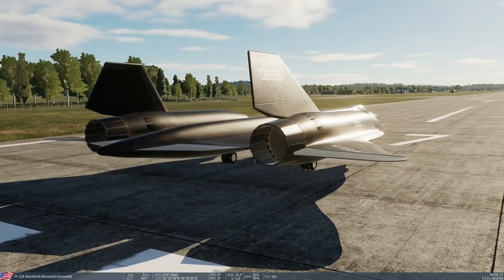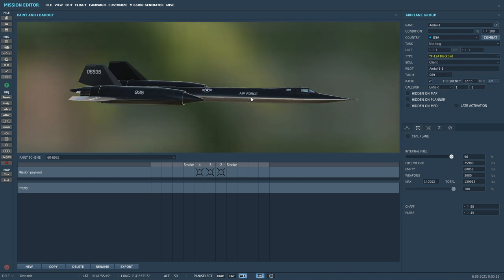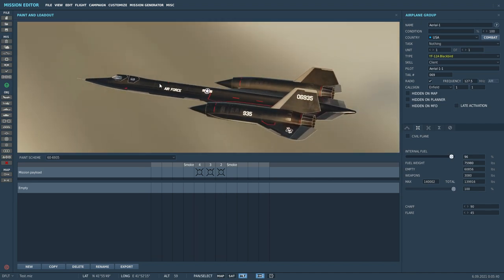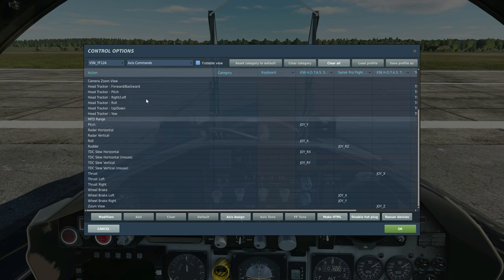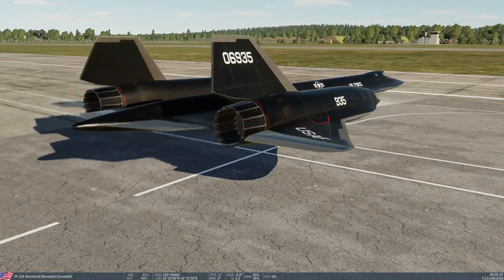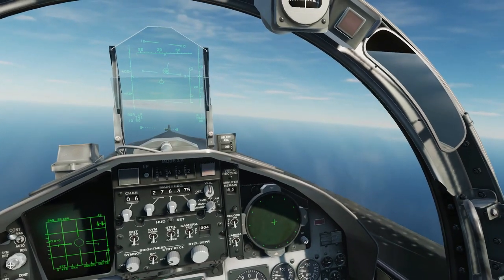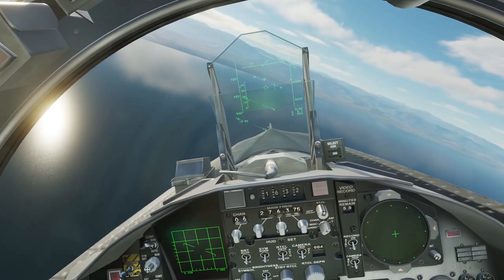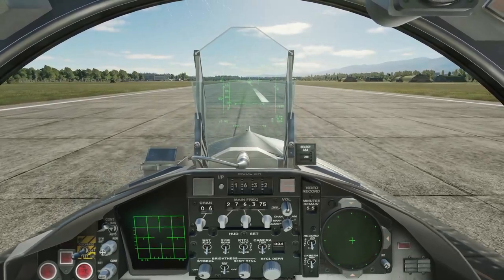VSN YF-12A/SR-71A Blackbird Mod | DCS | DCS World | Digital Combat Simulator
Mod is installed in your SavedGames/DCS/Mods/Aircraft folder as always.

00:00 History
04:47 Taking a look at the model
13:13 Walkaround
14:49 Controls
18:41 Getting started
22:11 Taxi and take-off
24:40 Weapons Demo
28:33 Altitude Demo
30:33 Speed Demo
32:04 SR-71A Landing Procedure

Sources used:
Flying the SR-71 Blackbird by Col. Richard H. Graham, USAF(ret.)
Combat Legend SR-71 Blackbird by Paul Crickmore

I apologise for quality of this video, my 3 yr old has been in hospital, so some sleepless nights plus a nasty cold has turned my brain to mush!!